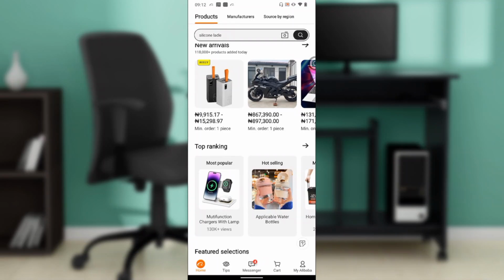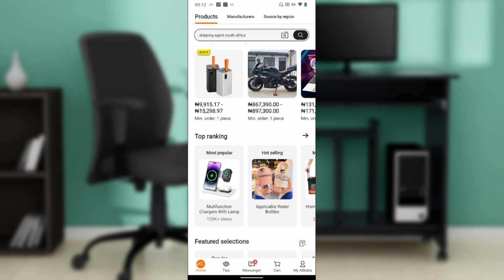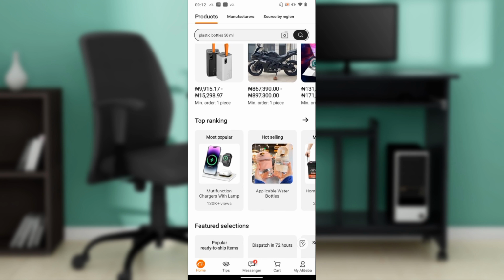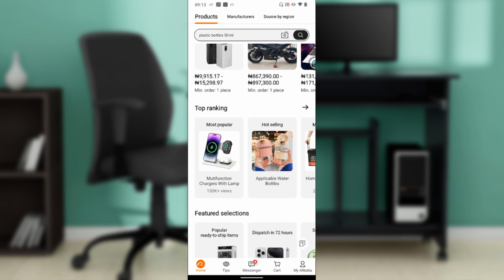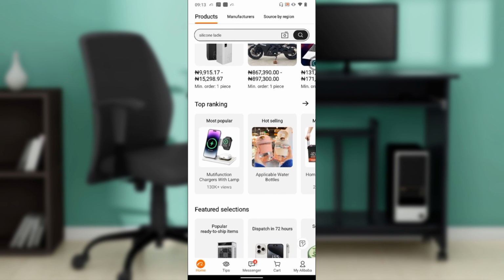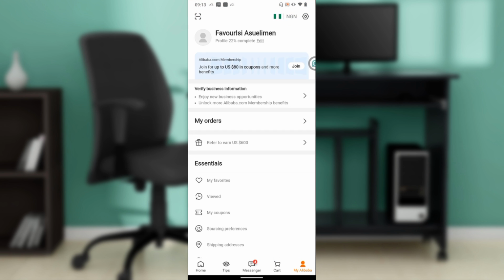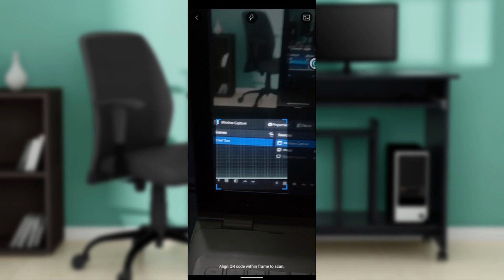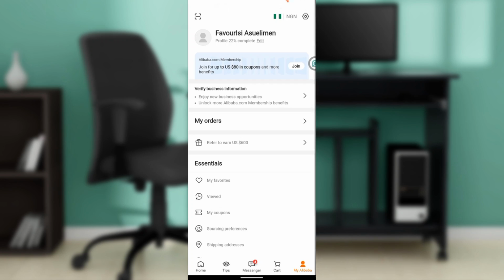How To Scan QR Code on Alibaba (Quick Tutorial)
In this video I will show you How To Scan QR Code on Alibaba. It would be good if you watch the video until the end so that you don't miss important steps.